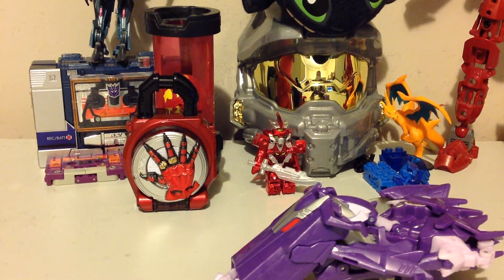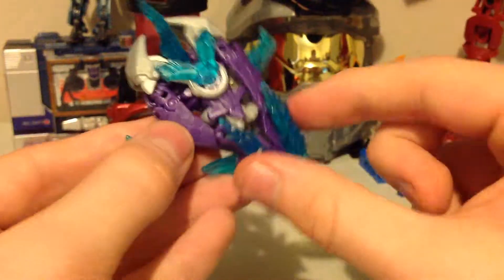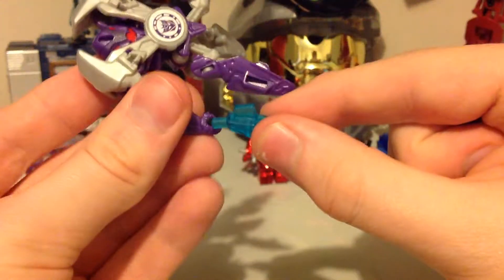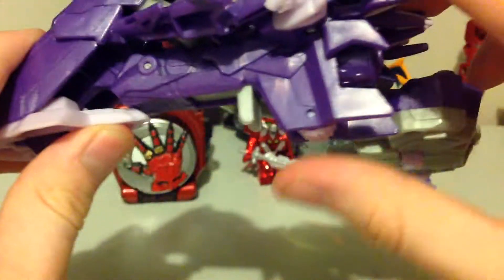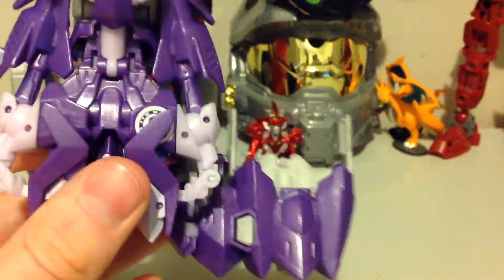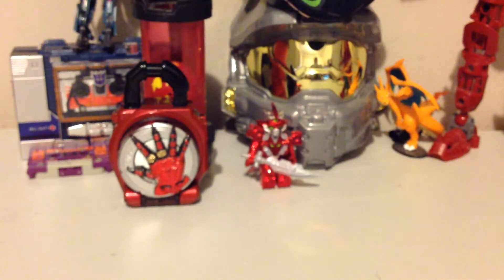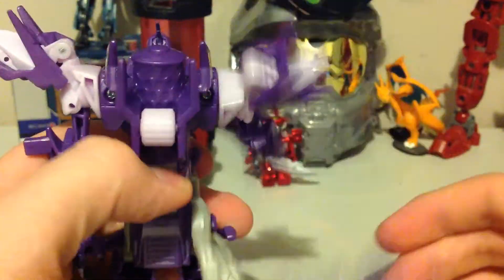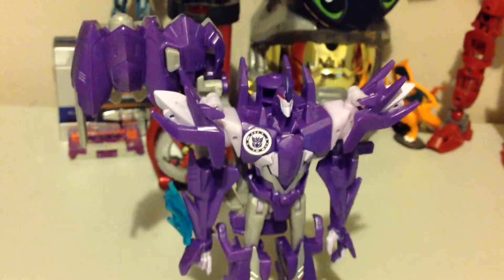Transformers RID minicon deployer fracture & airzor (better)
this is why do you dont upload from ipad